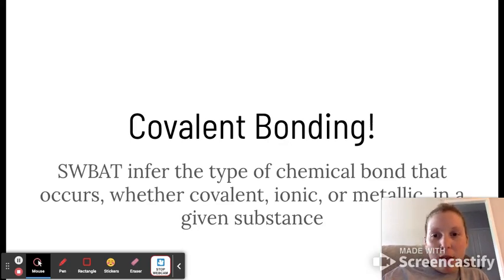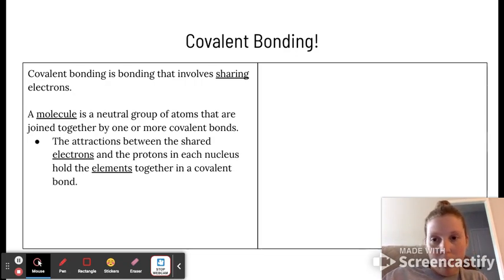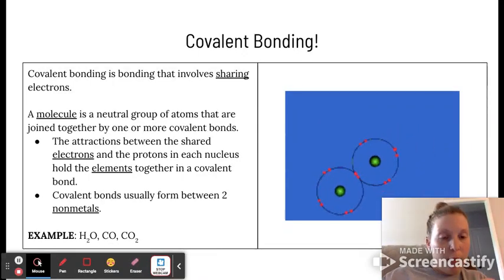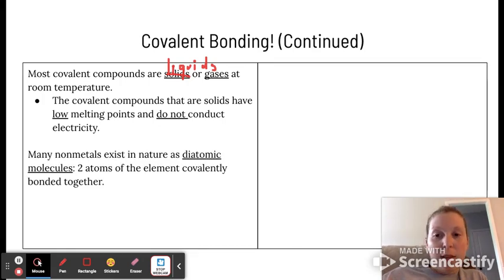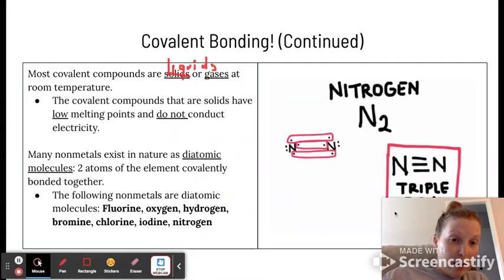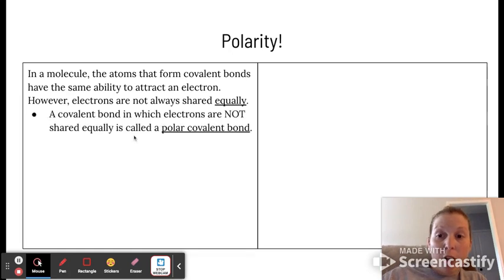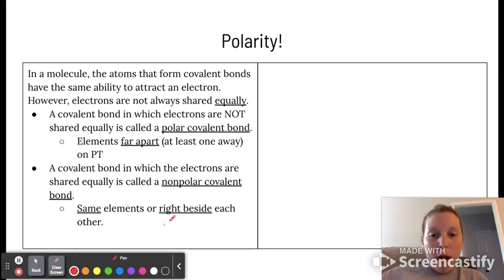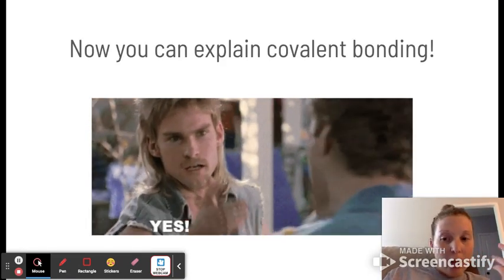4.3: Covalent Bonding PS